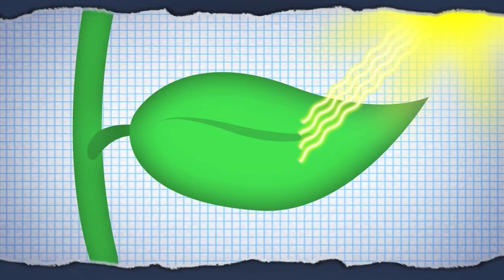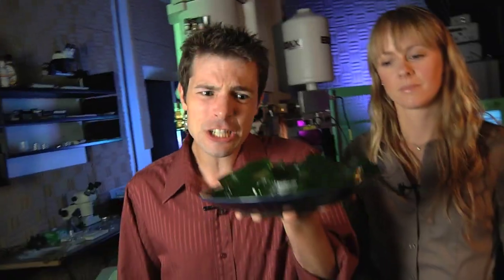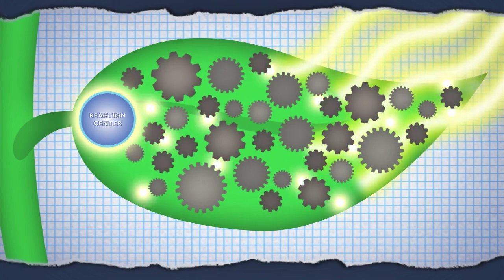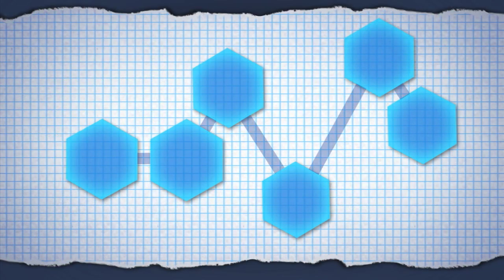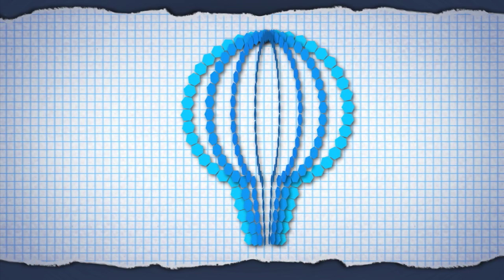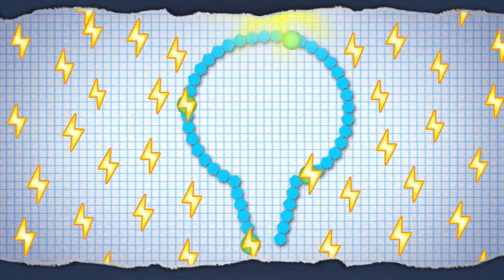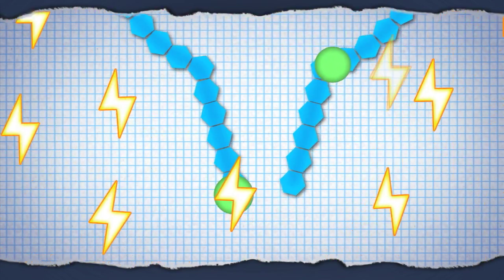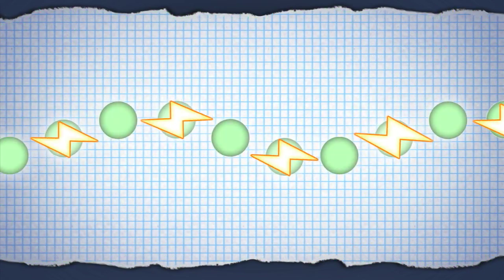The Qubit Lab - Photosynthesis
Photosynthesis is one of the most important chemical reactions in the world. It is an extremely complex series of chemical reactions that takes place in a very messy environment. So why does it work so well? The latest theory is that Mother Nature is an very talented scientist, using quantum physics to perform one of Her greatest experiments.